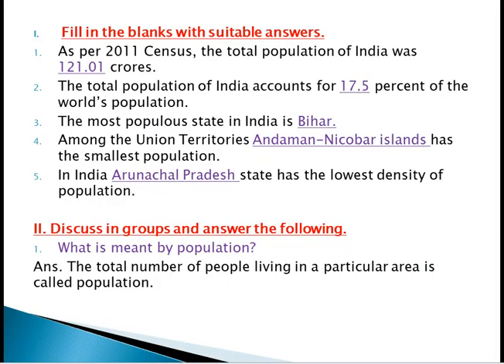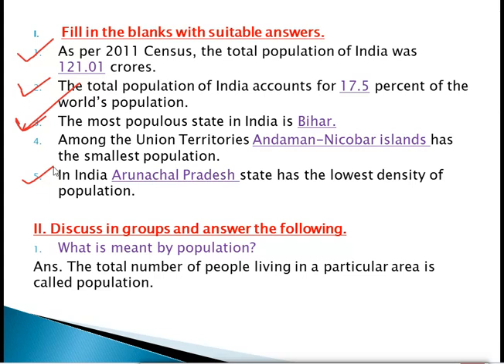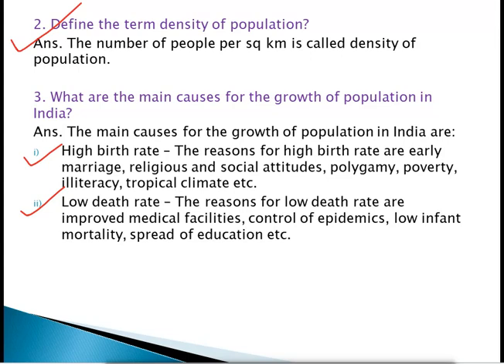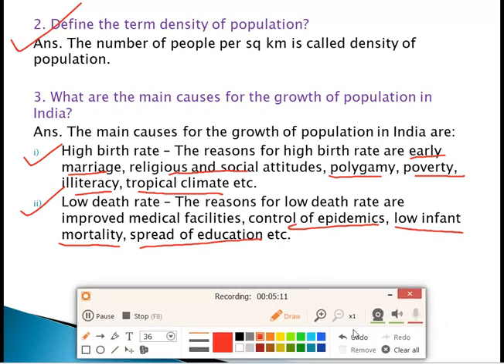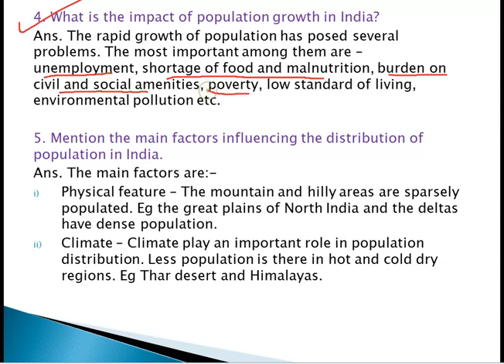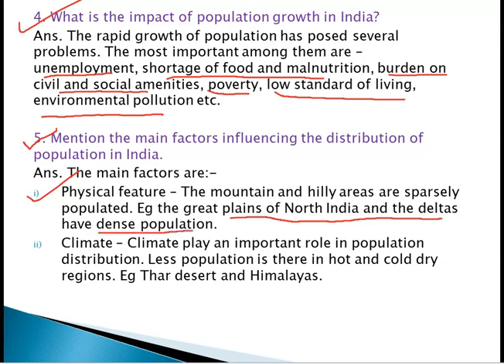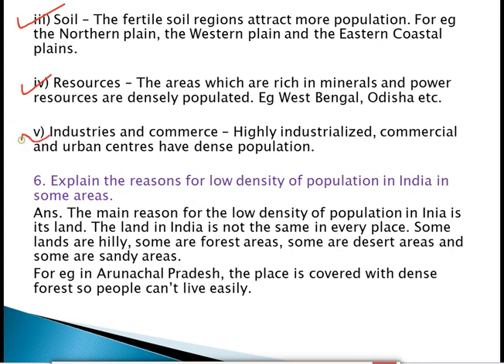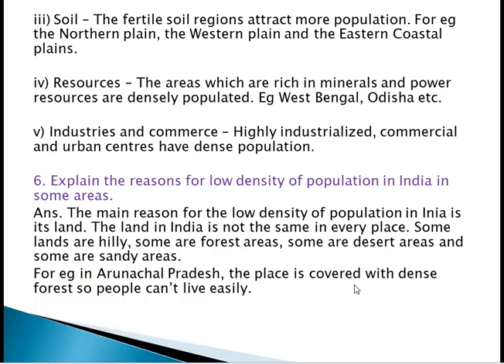KSEEB | CLASS-10| GEOGRAPHY| INDIAN POPULATION| QUESTION ANSWER| EXPLANATION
In this video I have explained class-10 geography chapter-12 Indian population question & answers.